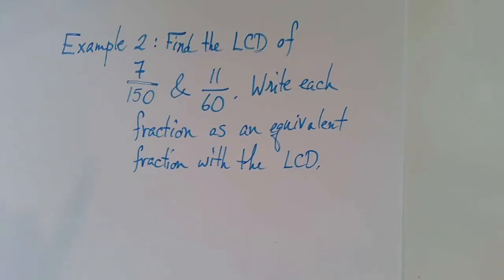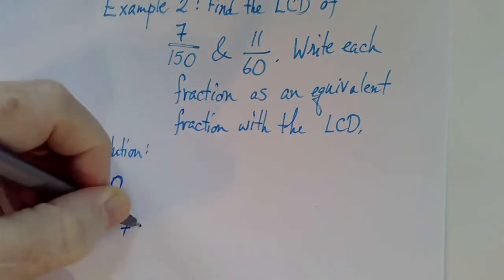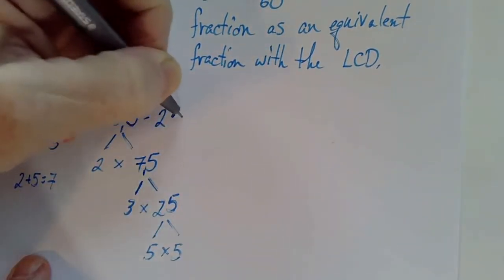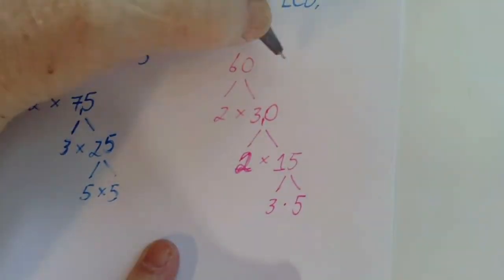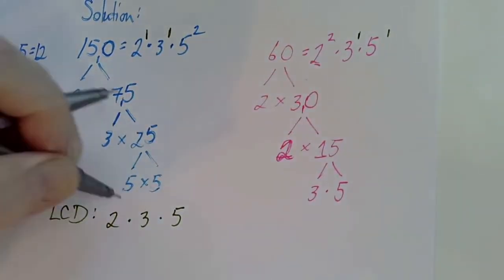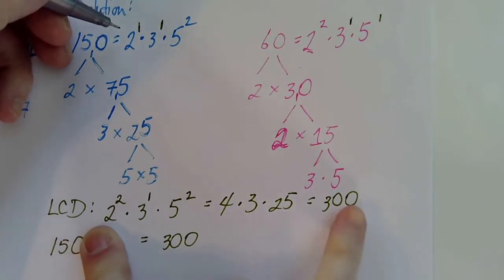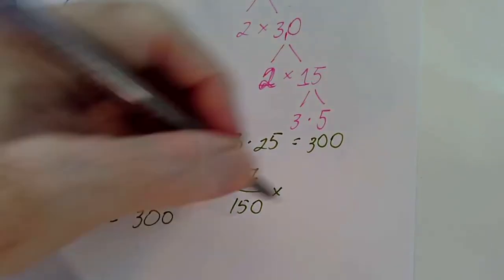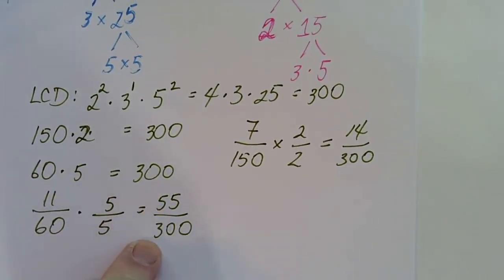Fractions, Example 2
A review of fractions, Example 2: Least Common Denominators, LCD